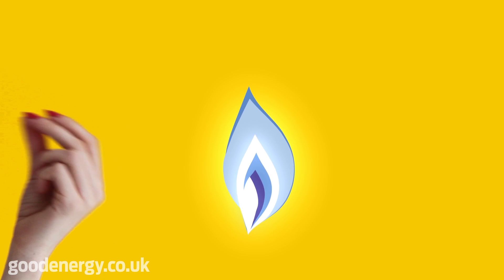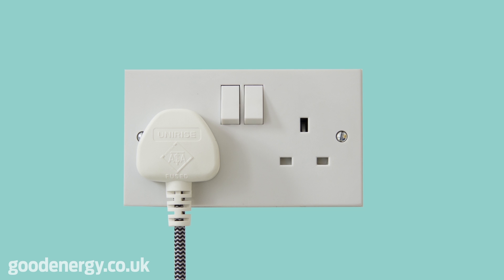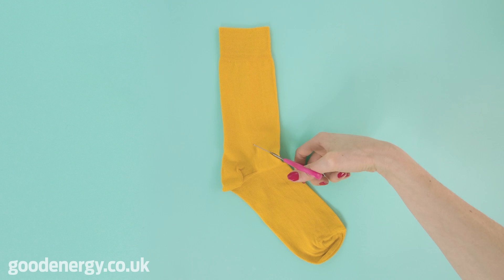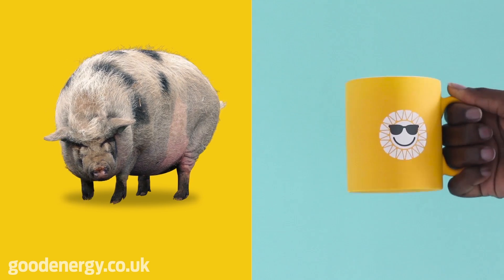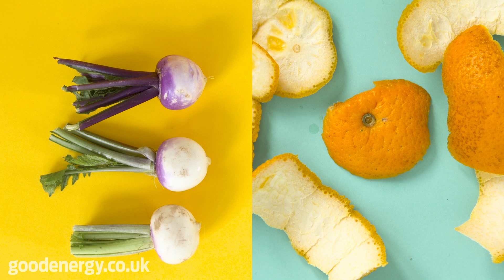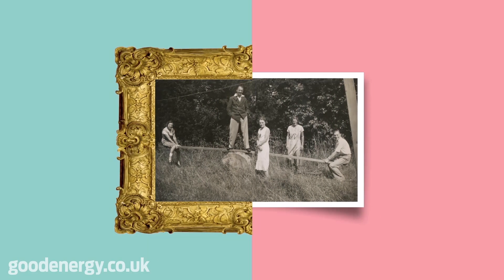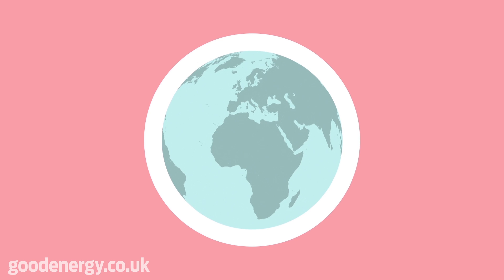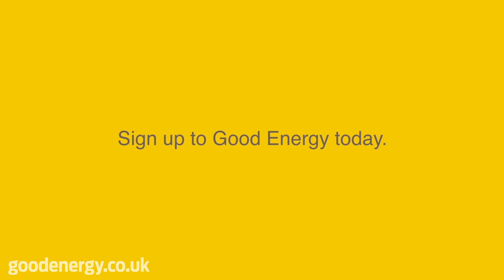Green Gas: The Story of Halves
Our friends over at Good Energy have got some great news! Now 6% of their Green Gas comes from biomethane: gas produced from organic matter – like manure and sewage – here in the UK. You can cut your carbon footprint by up to half by switching today!